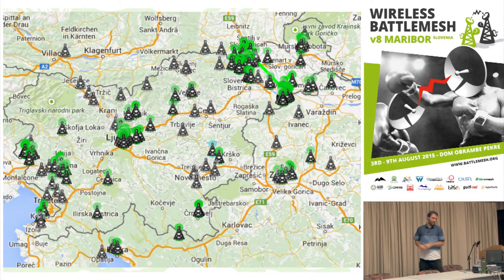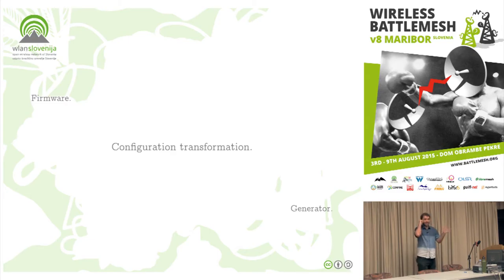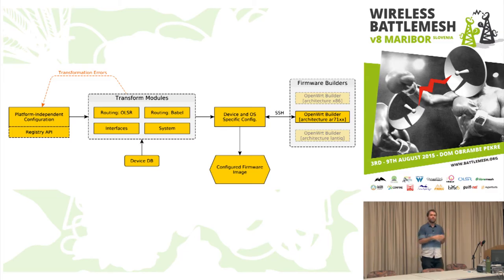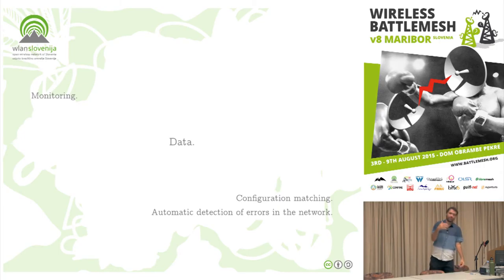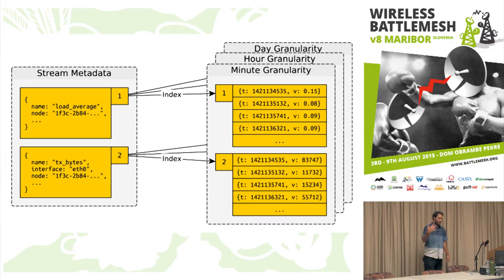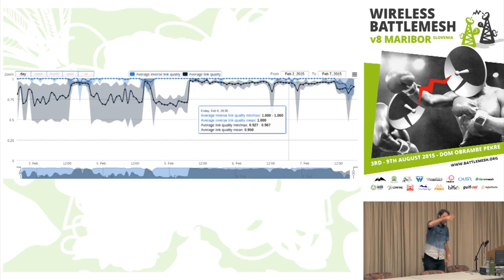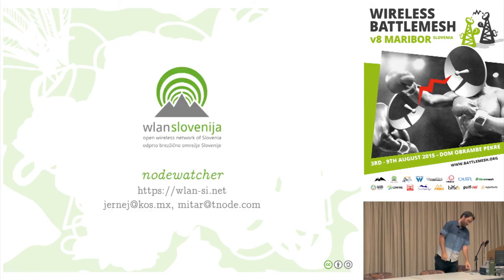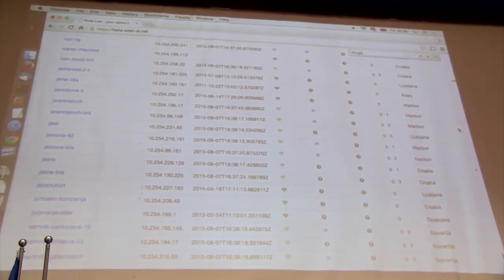Nodewatcher 3.0 release + Slides - BattleMeshV8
Nodewatcher, version 3.0, will hopefully be released during this talk. Nodewatcher is an open source network planning, deployment, monitoring and maintenance platform with emphasis on community. Version 3.0 is a complete rewrite bringing modularity and extensibility.

Livesteam by @RY4NT4YLOR
Bitcoin Tips: 14eU4wUeT8WU58Ut2LEVCrfWQevZCKiY1f